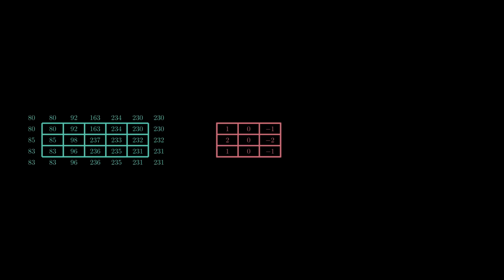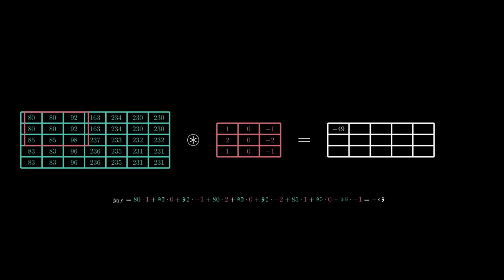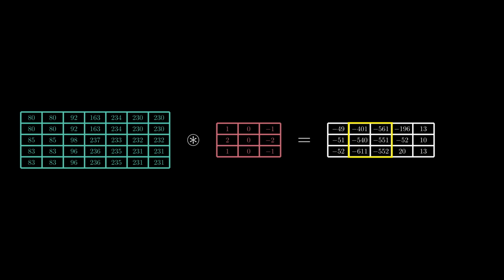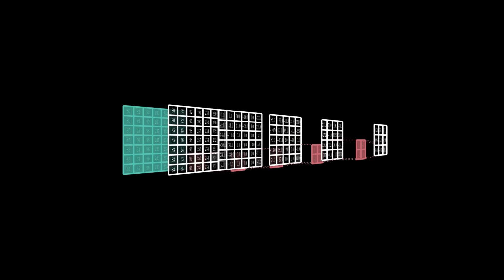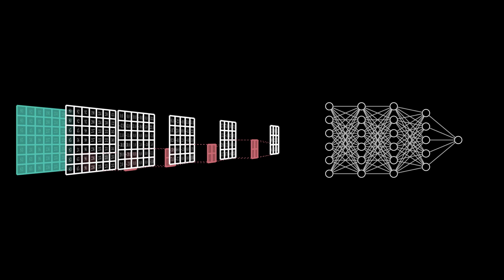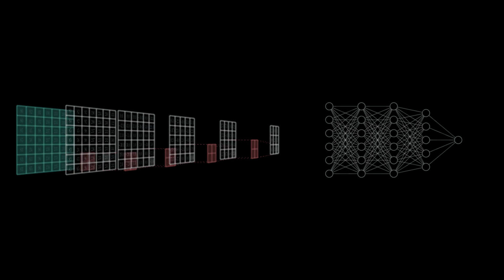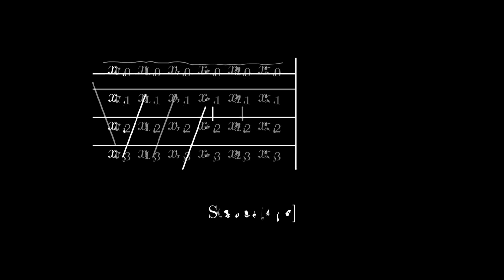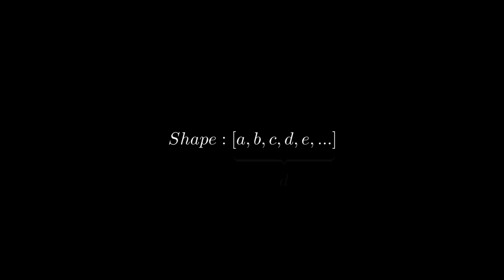Convolutional Neural Networks